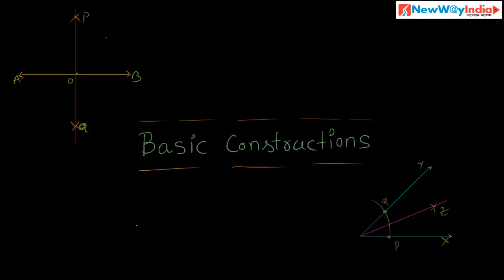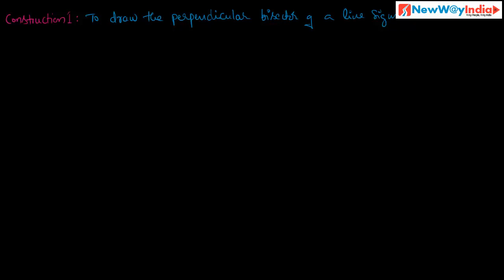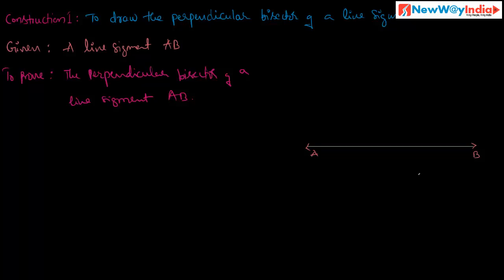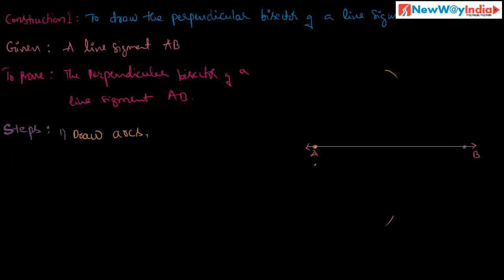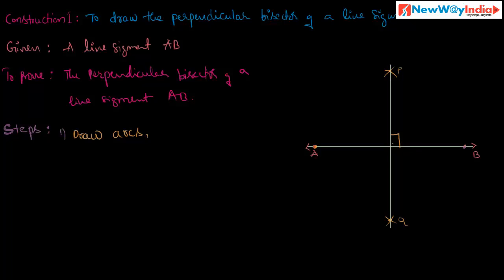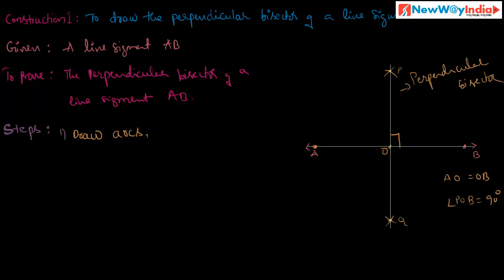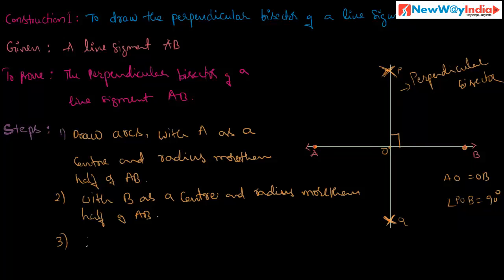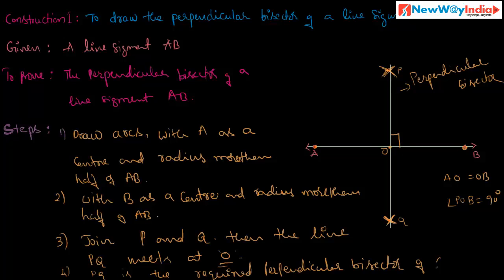ICSE CBSE Maths Class 7 - 09 - Basic Constructions - Construction 1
- CBSE Maths Basic Constructions Best Lessons Videos India Exams.
- Mathematics Class VII / 7 CBSE, ICSE and NCERT Videos Lessons.
- Class VII / 7 - Online Maths for CBSE, ICSE, NCERT India.
- Free Online Maths Class For CBSE Class VII Basic Constructions
- CBSE Class VI maths, ICSE Class VI maths - Chapter: Basic Constructions
Happy Learning!
NewWayIndia Team.